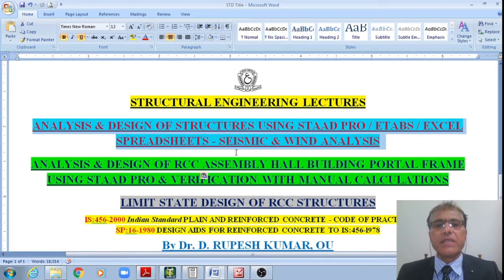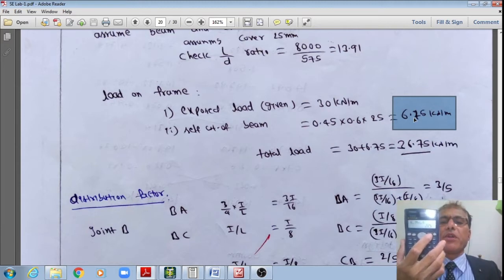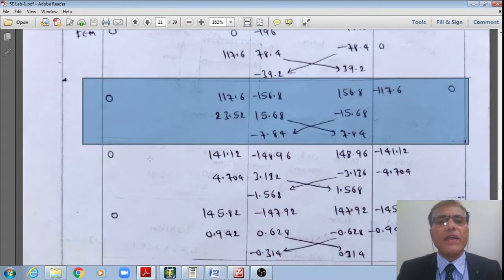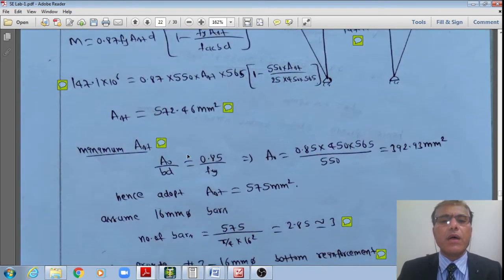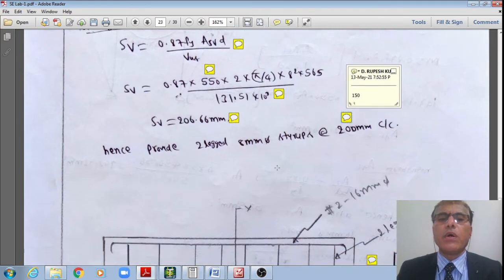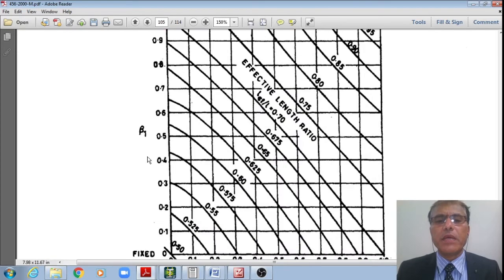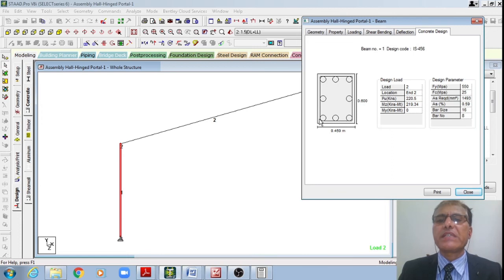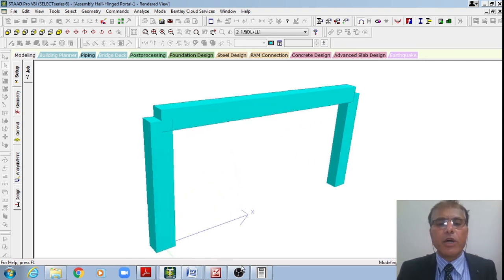STD3|AnalysisDesignof RCCPortalFrame|STAADProTutorial|BeamColumnDesign|AssemblyBuilding|ManualDesign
Hello everyone! STAAD.Pro Tutorial-Analysis Design-RCC Portal Frame-Design of Beam-Design of  Column-Shear Reinforcement-RCC Building-Manual Design-Moment Distribution Method-Effective Length of Column-Shear Force Bending Moment Diagrams-Post-processing in STAAD.Pro-Complete Design-IS:456-Civil Engineering-Structural Engineering Lectures will be discussed in this video. The topics covered along with time line are:

00:00:00 – Title of Topic, Schematics of RCC Portal Frame of Assembly Building
00:00:04 – Welcome, Introduction, Topic of Present Video
00:01:03 – Brief Bio-data of Speaker
00:02:50 – Analysis & Design of RCC Portal Frame using Manual Calculations
00:04:27 – Problem Data
00:05:11 – Manual Analysis, Loads-udl
00:07:59 – Manual Calculations, Loads
00:10:55 – Design Forces using Moment Distribution Method
00:21:41 – Design of Beam for Flexure using IS:456-2000 Code
00:33:34 – Check/Design for Shear using Vertical Stirrups
00:41:10 – Analysis & Design using STAAD.Pro, Modeling, Nodes, Elements
00:44:25 – Properties, Supports, Loads, Material, Run Analysis
00:48:20 – Design Parameters, Effective Length of Columns
00:55:46 – Design of Beam as per IS:456-2000 Code
00:59:10 – Design of Columns, Post-processing Results, SFD/BMD, Verification with Manual Calculations
01:09:54 – Conclusion, Subscribe, Topic of Next Video
01:10:54 – The End

GOOD NEWS VIEWERS: Watch NEW PLAYLIST Videos/Week: ANALYSIS & DESIGN OF STRUCTUES USING STAAD.PRO/ETABS/EXCEL-2: Sun@11am, Wed@7pm; DESIGN OF STEEL STRUCTURES-LIMIT STATE METHOD-4: Mon/Wed/Fri @09.30am, Wed@10.45am.

Great!! Thanks for your FAITH on this Channel. Let us take it forward to achieve 1000+ SUBSCRIBERS in this Month of May.